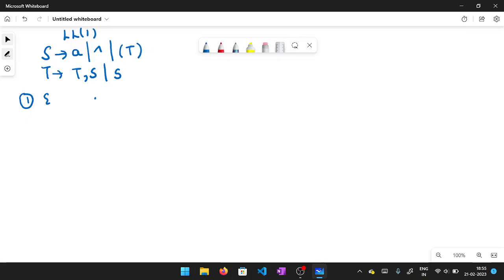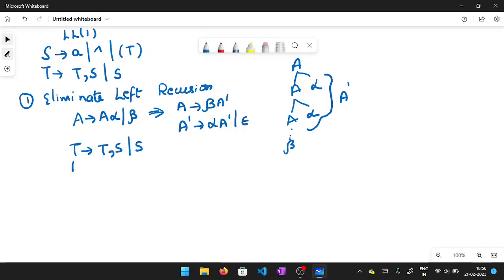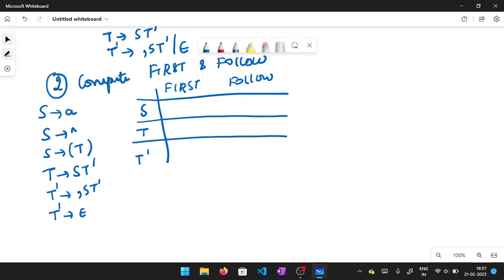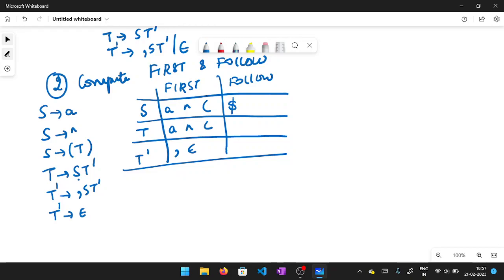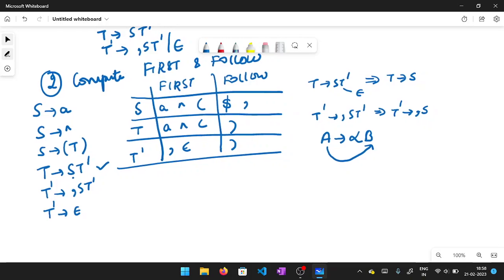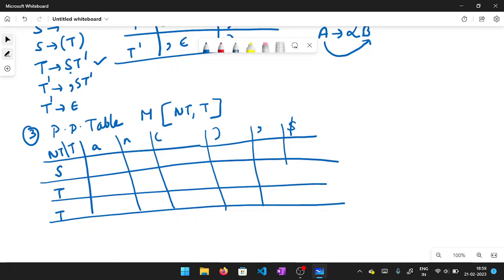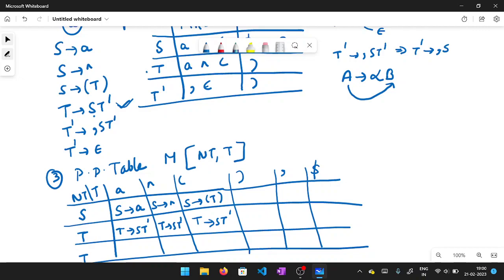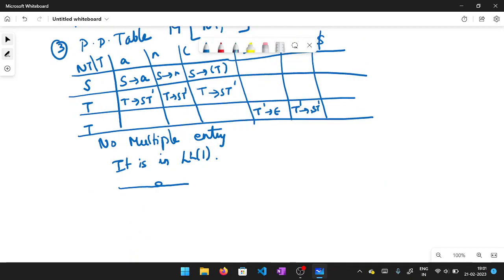Predictive parser |Compiler Design| Dr. A.K. Jaithumbi, ASP,/ CSE RMDEC.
This video explains the concept of predictive parser